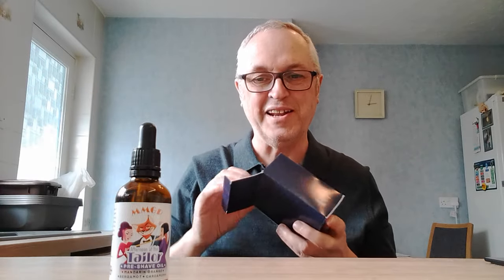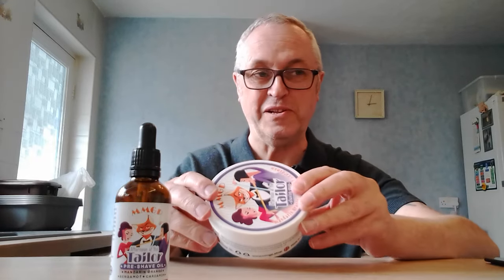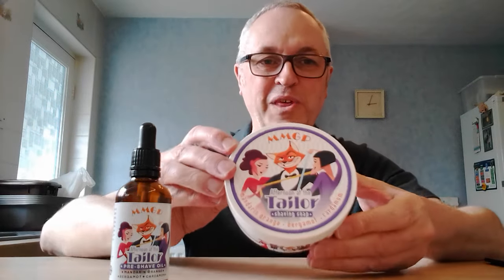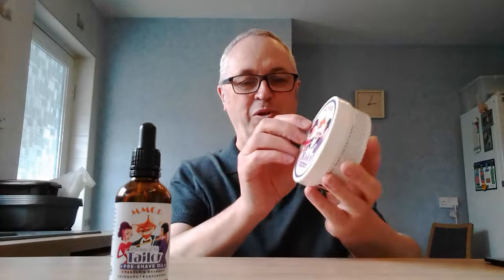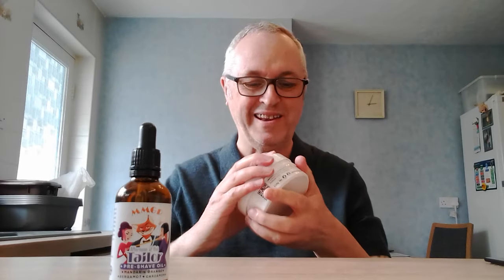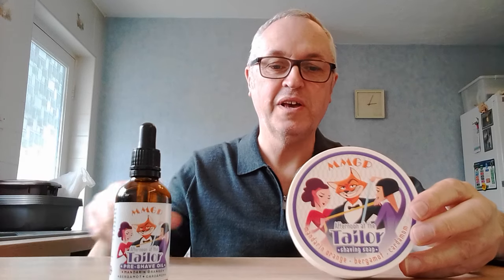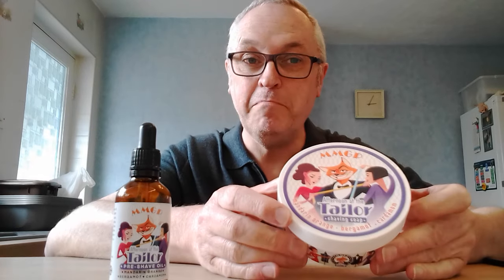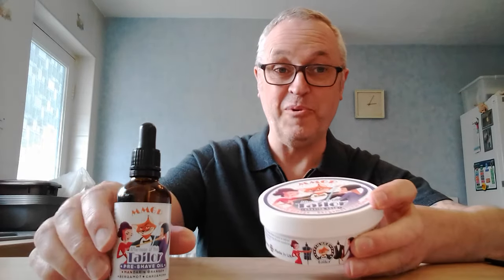Introducing the Fantastic Mr. Murray's Grooming Products - Now Proudly Made In Britain! 🇬🇧✨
Step into a world where classic elegance meets divine indulgence, with our grooming essentials inspired by male style icons from the 1950's and 60's, or immerse yourself in the opulent realm of Asgaard Casino, Las Vegas's latest pleasure palace where mortals mingle with Norse gods like Odin, Thor, and Loki. Crafted in small batches with the utmost care and precision, our shaving soaps, pre-shave oils, and beard oils are formulated using only natural oils and butters paired with fragrances meticulously created and made in Scotland, embodying the true essence of luxury.

With Thanks:
You have been watching 👍

Helping Friendship Shaving
If you would like to help this channel keep up to date; have more giveaways; help with postage, etc. You can do so